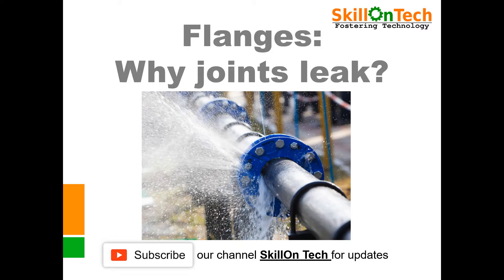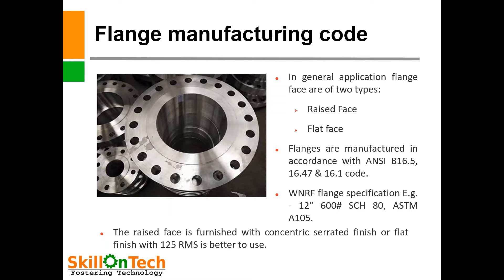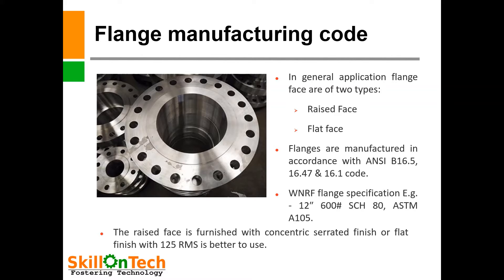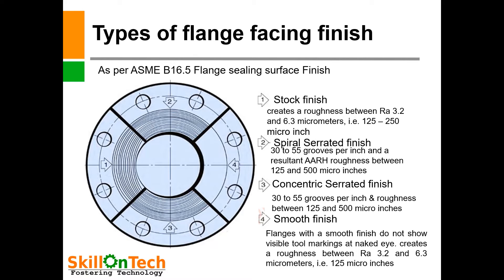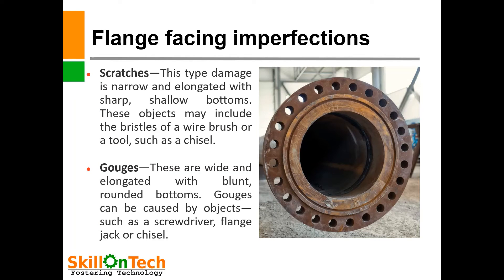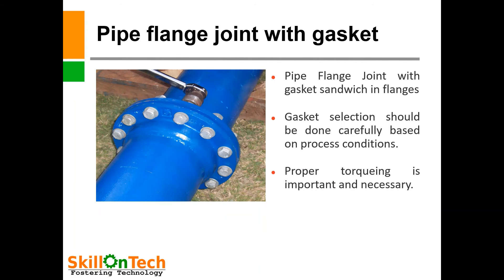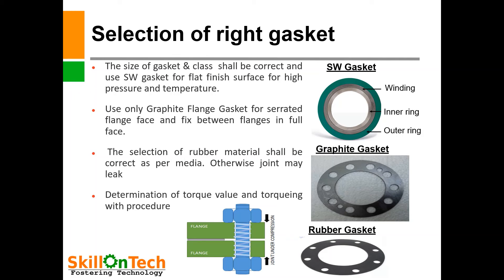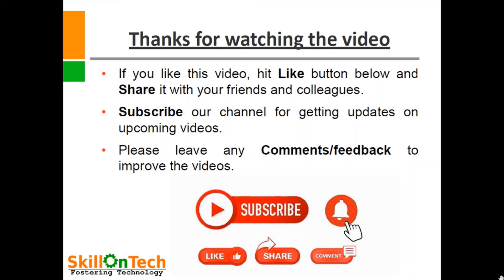Flanges: Why joints leak? (with english subtitles)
In this video, we have provided an overview of various type of flanges, flange faces, finishes, and imperfections leading to leaks. Importance of gasket selection and torqueing is also explained.